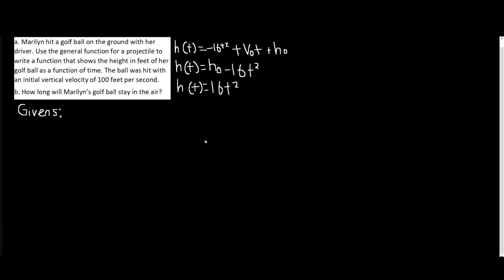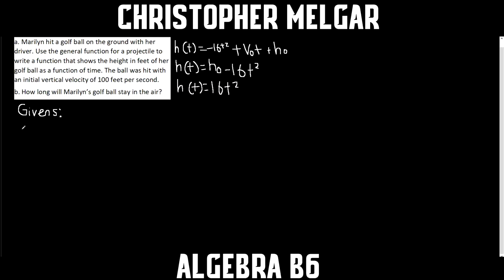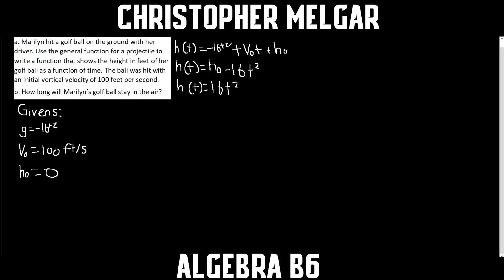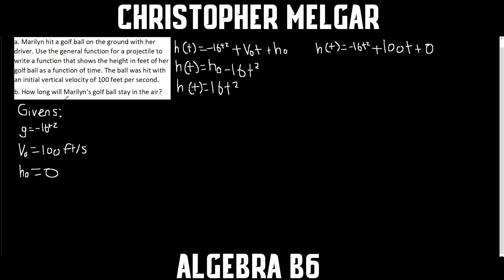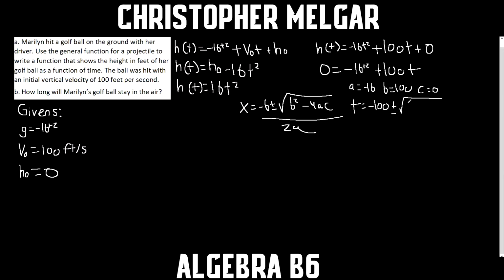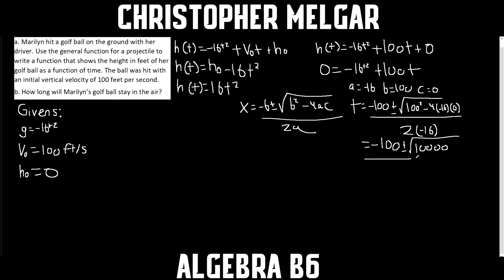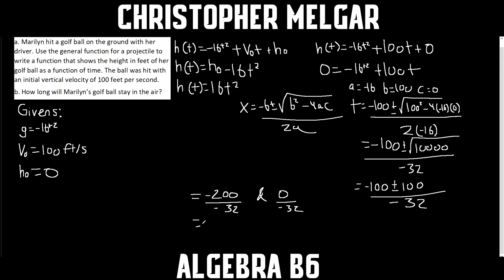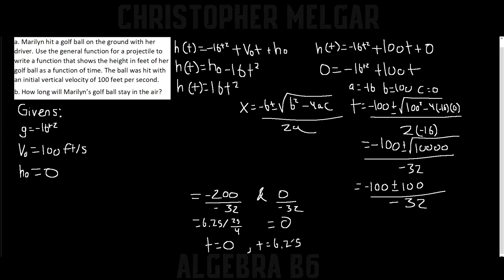Algebra B6 - Unit 2 Summative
Christopher Melgar Algebra B6 - Unit 2 Summative